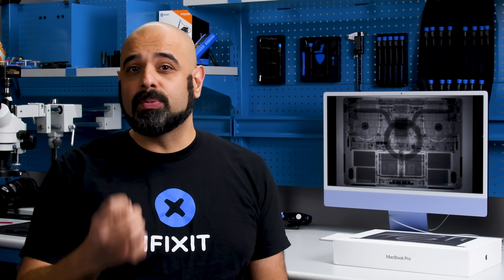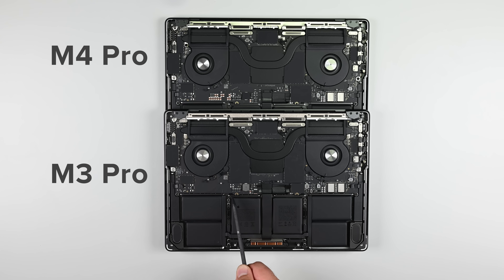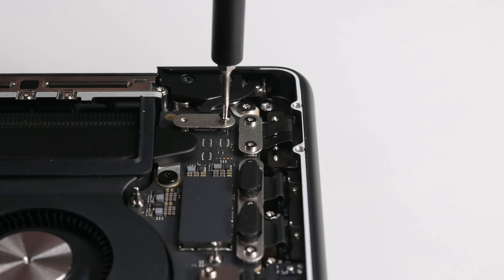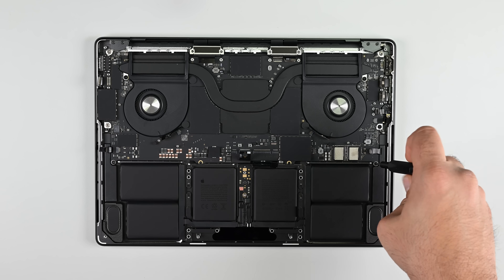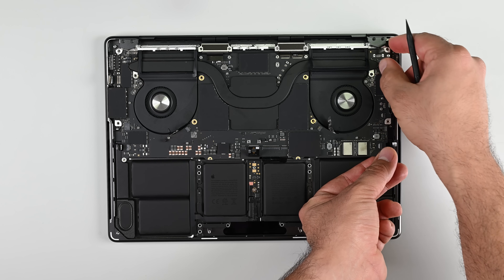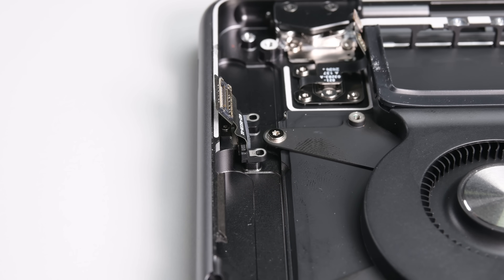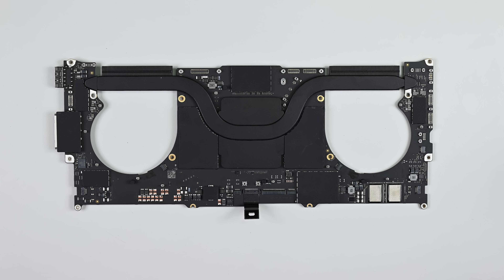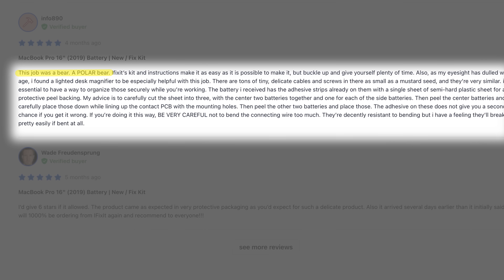MacBook Pro M4 Teardown: What’s Inside and What’s Fixable?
This year’s Apple devices have been filled with major repairability wins, from the M4 Mac mini’s upgradable storage, and easily replaceable CMOS battery to iPhone 16’s electrically releasable batteries.

So it only makes sense that Apple’s engineers have come up with some brilliant repair innovations for the MacBook Pro, too, RIGHT?

Stay organized during a MacBook Repair or Teardown with our FixMat!

Chapters!
00:30   MacBook Pro M4 Pro angry owl x-ray
00:45   Getting inside the MacBook Pro M4 Pro, the way Tim intended
01:19   A side by side comparison of the MacBook Pro M4 Pro and M3 Pro
02:38   Removing the logic board from the MacBook Pro M4 Pro
04:57   Removing the battery from the MacBook Pro M4 Pro
06:23   The MacBook Pro M4 Pro’s mostly modular ports are great for repairability
06:44   A closer look at the Touch ID sensor with the help of x-rays
07:28   A closer look at the MagSafe port through the eyes of a CT scanner
07:43   Parts pairing and calibration issues, how practical is it to repair an Apple Silicon MacBook Pro?
08:21   Closing thoughts on the MacBook Pro M4 Pro’s repairability